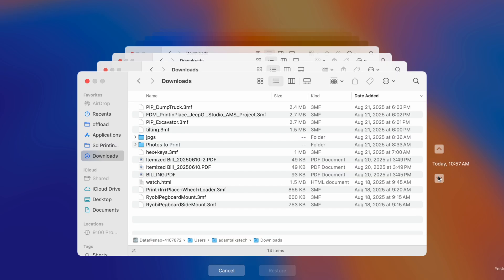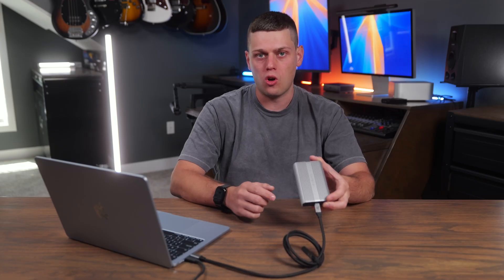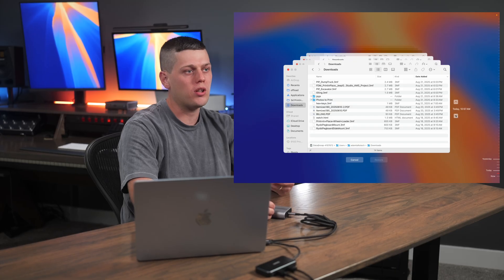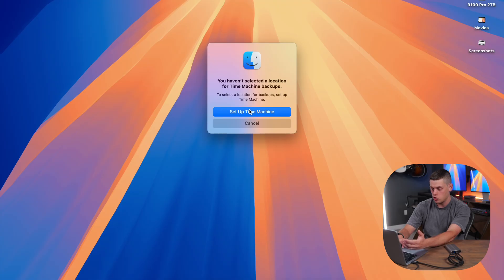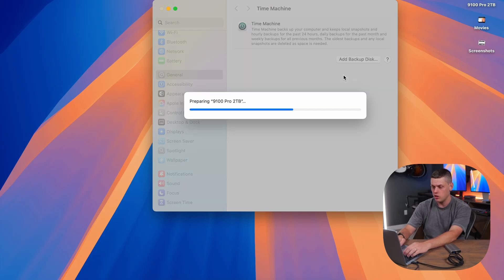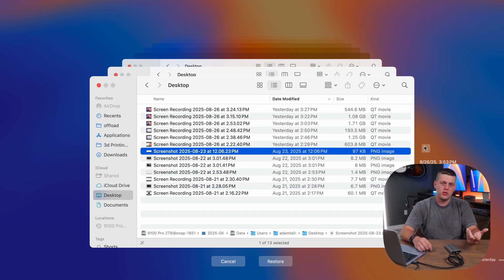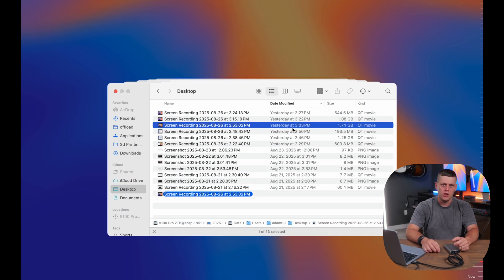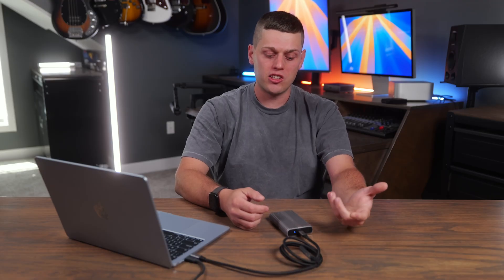How to Setup Time Machine to Back Up your Mac onto an External SSD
Crucial X9 Pro
Oyen U34 Bolt
Extreme with USB 4
Pro G40 SSD
Satechi USB 4 Enclosure
WD Black NVME
Samsung 990 pro

13” MacBook Air M4 Base Model

Best Value Mac Studio (Base Model)
Best Overall Mac Studio
Best for Pro Editors(The one I bought)
Best Value Mac Mini
Recommended Mac Mini

M4 Macbook Pro
M4 Pro Macbook Pro
Best All Around MacBook Pro
Top of the Line MacBook Pro

Shot with this Gear:
35mm F1.8
24-105 F4
Audio Interface